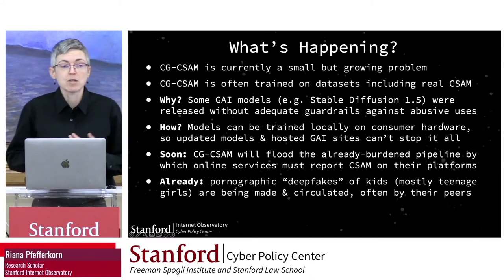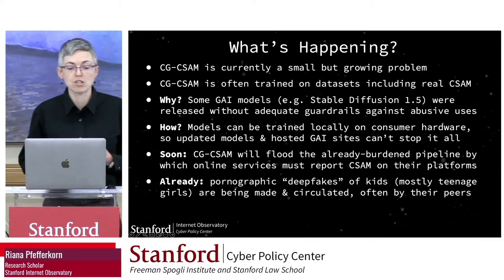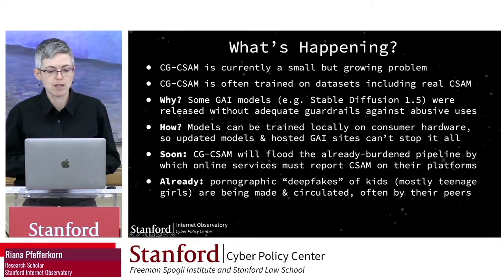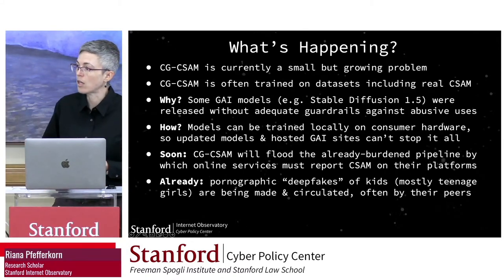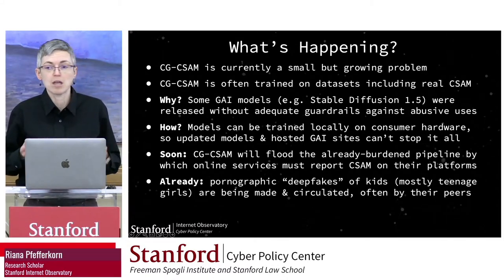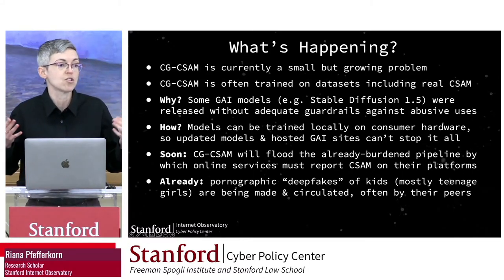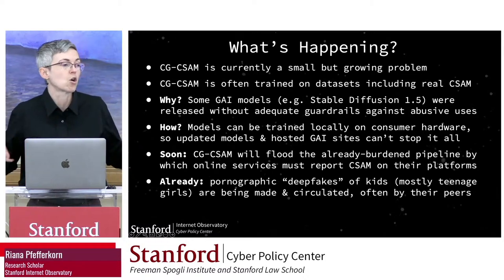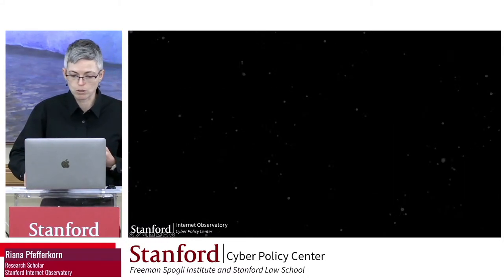Addressing Computer-Generated Child Sex Abuse Imagery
Join the Cyber Policy Center on Tuesday, February 27th from 12 Noon–1 PM Pacific, for Addressing Computer-Generated Child Sex Abuse Imagery, with Riana Pfefferkorn, Research Scholar at the Stanford Internet Observatory. The session will be moderated by Nate Persily, co director of the Stanford Cyber Policy Center, and is part of the Winter Seminar Series, a series spanning January through March hosted at the Cyber Policy Center.

Last year saw significant technical advances in generative machine learning (ML). When trained on sexually explicit imagery, ML models can generate new realistic-looking explicit content. ML models are now being used to create highly realistic child sex abuse material (CSAM). It will soon be feasible to generate images that are indistinguishable from photographic images of real children. Computer-generated CSAM made with generative ML (CG-CSAM) will have major implications for the U.S. legal regime governing child sex abuse imagery. This talk reviews current law, discusses CG-CSAM’s constitutional and policy implications, and suggests some potential responses.